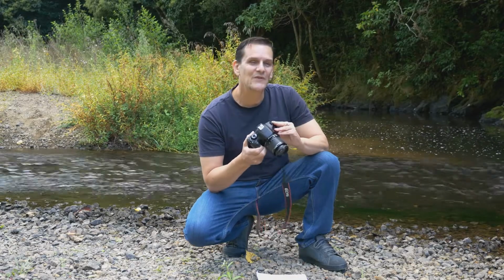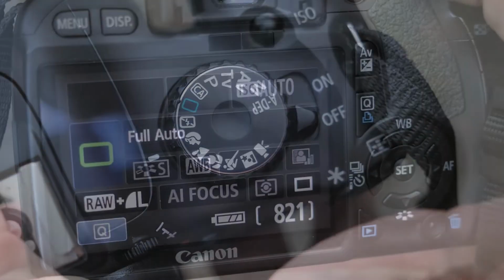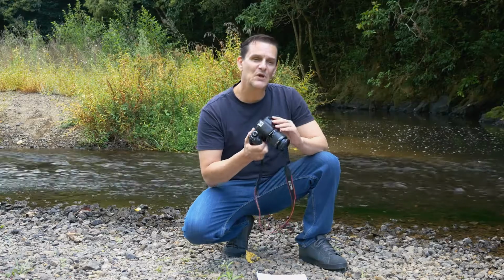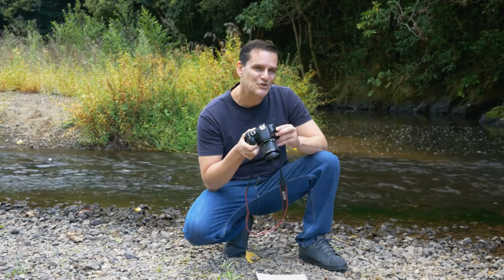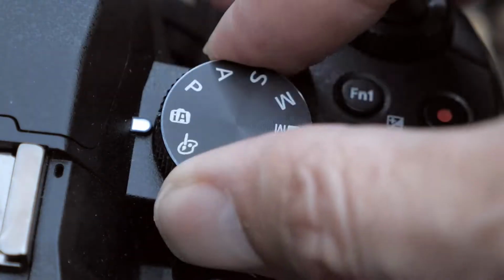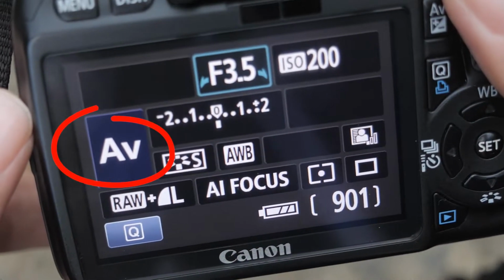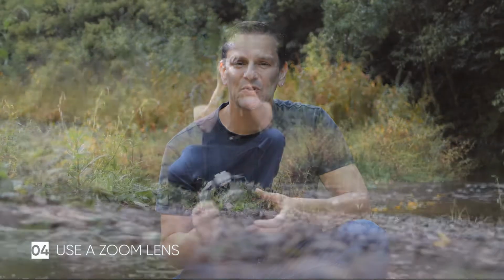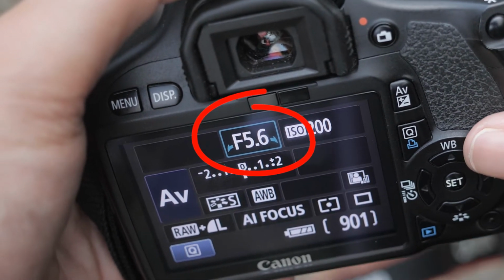Blurry background in photos tutorial - Beginners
Have you ever wondered how to get a nice blurry background  or Bokeh in your photo while using a camera? Here are 5 easy tips to help you to get a nice shallow depth of field which results in background blur. Mix and match the techniques and some will work better than others depending on your circumstances. I hope this how to get blurry backgrounds in photos tutorial helps you.

Sorry that the audio was not 100%... lots of crickets/bugs chirping in that pretty location.

00:00 What is a blurry background? Examples
00:25 Overview of 5 pointers
01:36 TIP 01 Understanding the Aperture
03:28 TIP 02 Get close to subject
03:57 TIP 03 Have distance between the subject and the background
04:16 TIP 04 Use a zoom lens
05:02 TIP 05 Use a low aperture lens
05:43 Outro